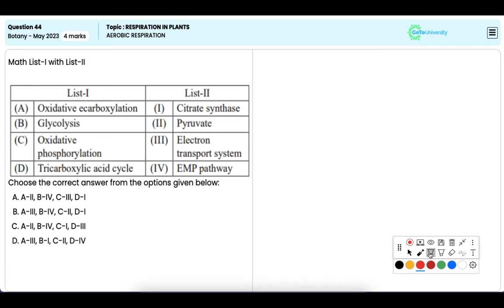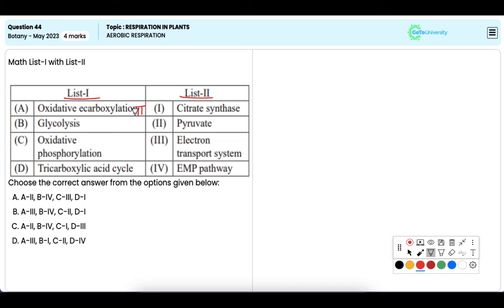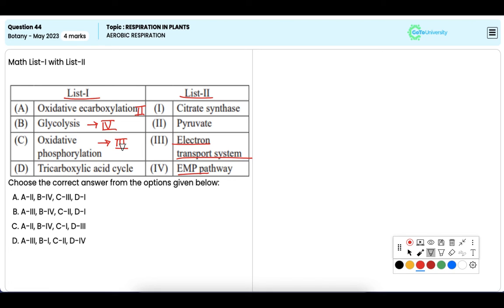Q.44| Aerobic Respiration: Step-by-Step Guide for NEET Botany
Ace your NEET Botany exam by revisiting past papers with thorough explanations from our experts.
Understand every question in detail and improve your problem-solving approach with this solution guide for the NEET Botany 2023 exam.

Subject: Botany NEET Question Paper - 2023
Paper Type: NEET Botany - 2023 | Question No. 44
Topic Name:  RESPIRATION IN PLANTS | AEROBIC RESPIRATION | Practice Test